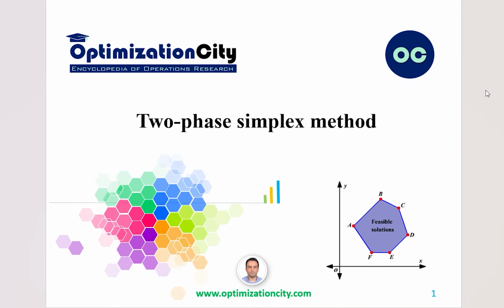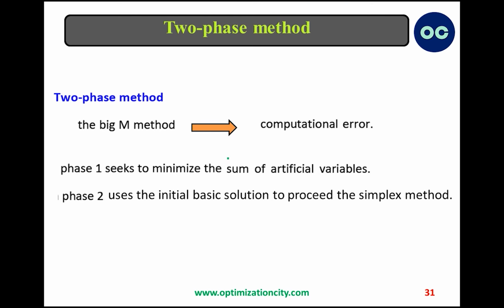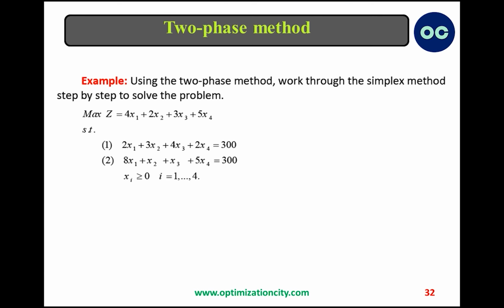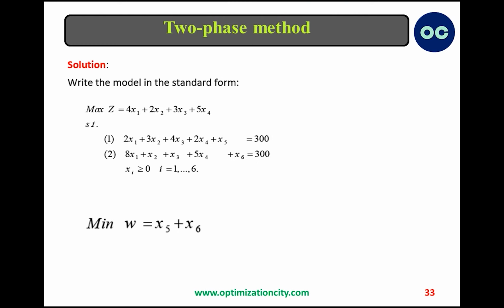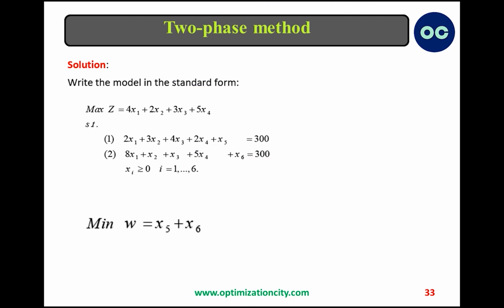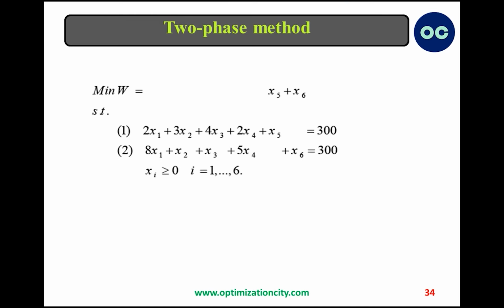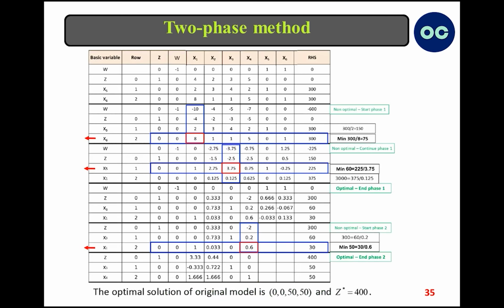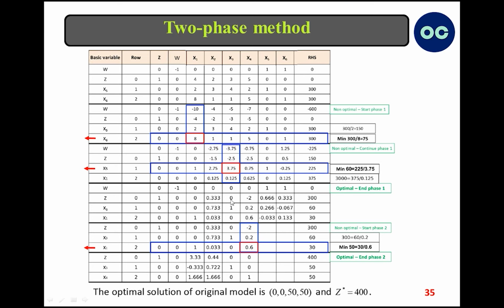Two-Phase Method Explained Step-by-Step Simplex Optimization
Learn how the Two-Phase Method simplifies solving linear programming problems! This video provides a step-by-step guide to handling artificial variables in simplex optimization, making complex problems easier to solve.